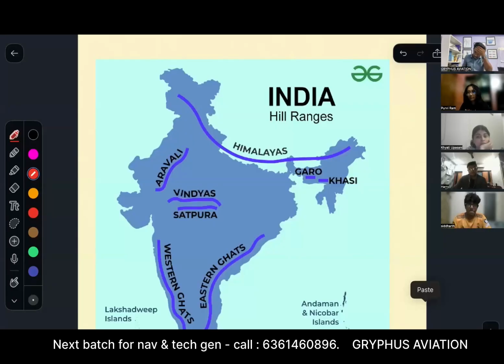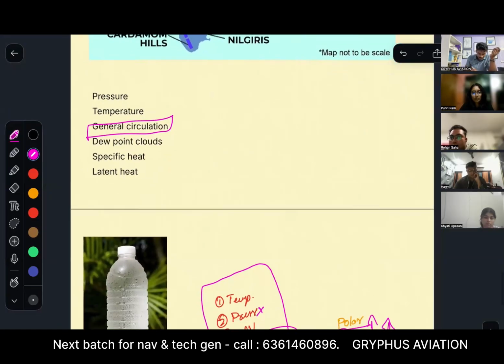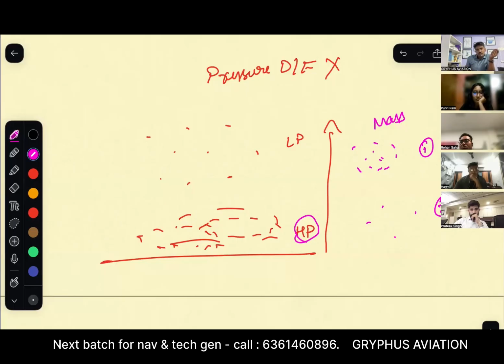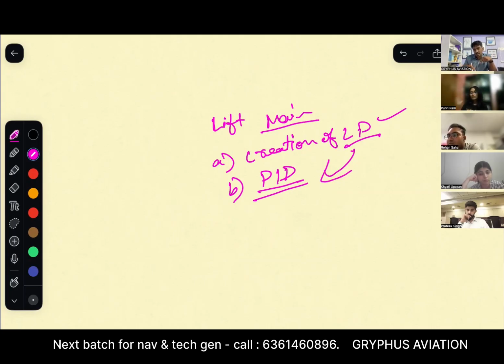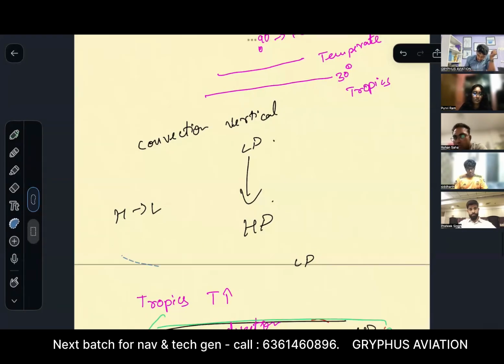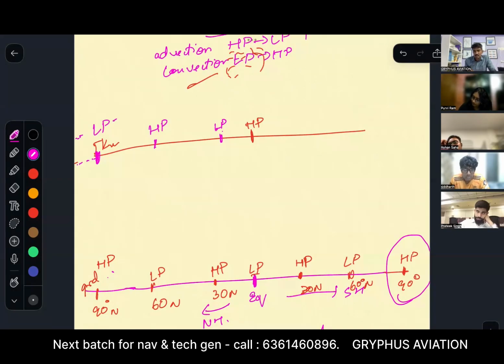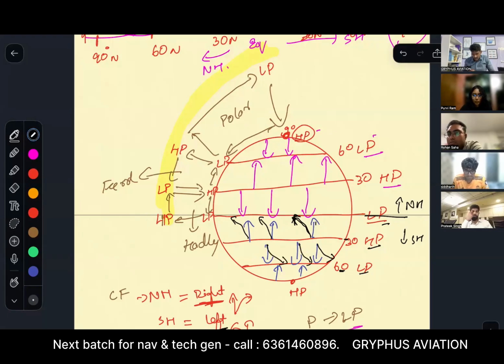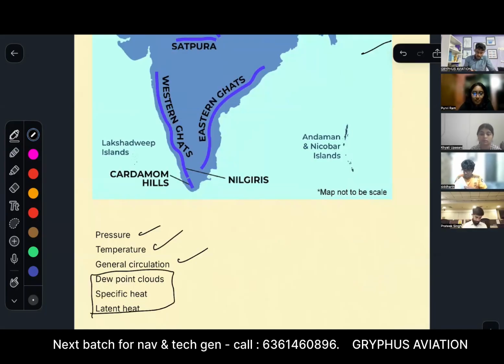AIR METEOROLOGY -basics of meteorology (DEMO 01)